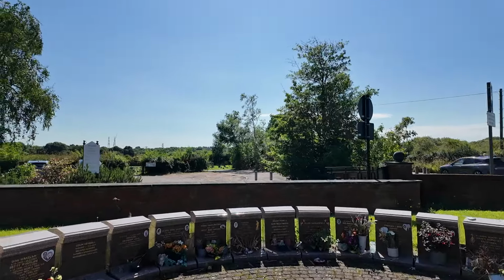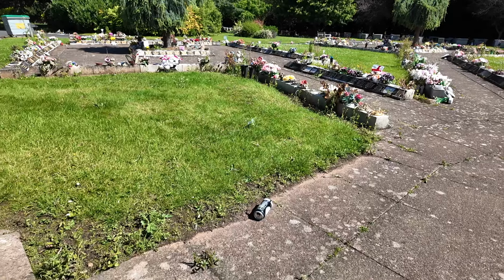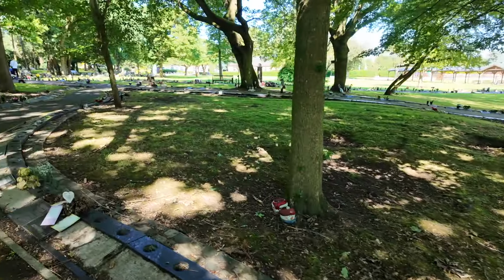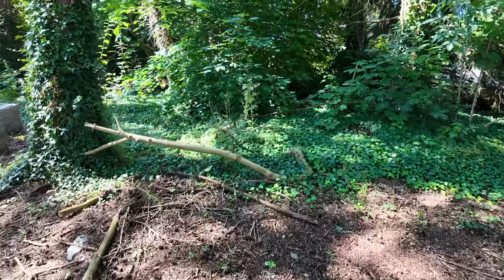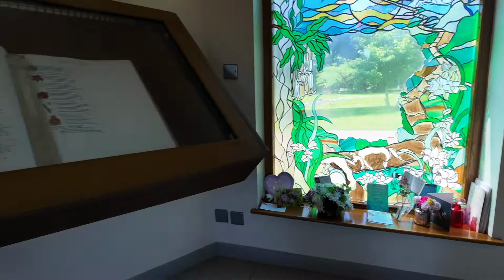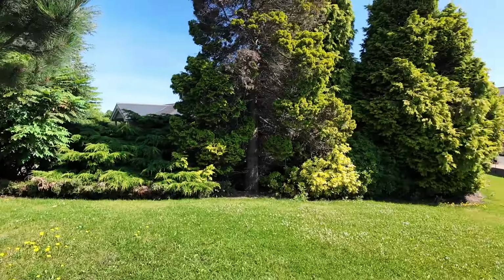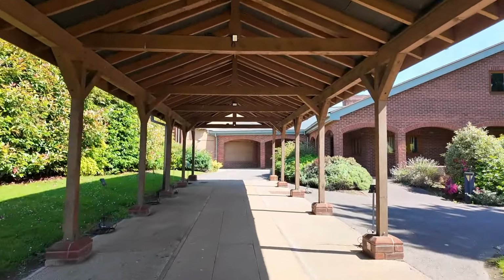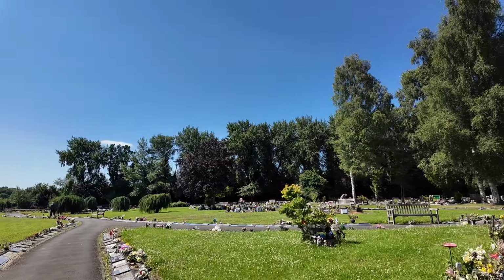WEST BROMWICH SANDWELL CREMATORIUM, Many complaints but it seems the council may have listened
I take a walk around the WEST BROMWICH SANDWELL CREMATORIUM to see whether the many complaints have been resolved. Reports of overgrown hedges, cluttered pathways and uncut grass were many.